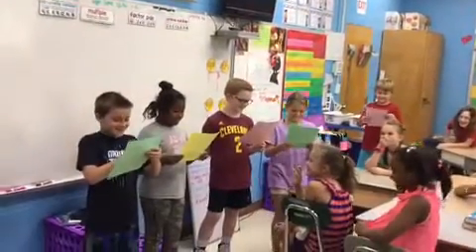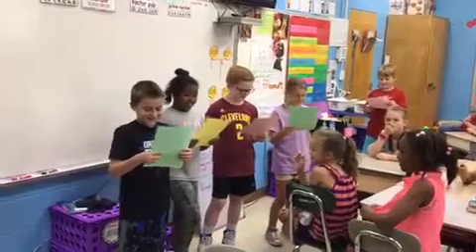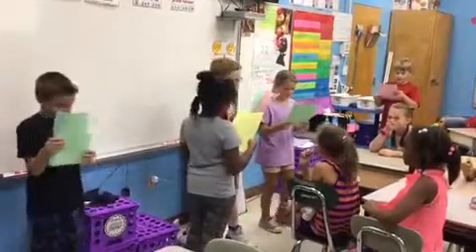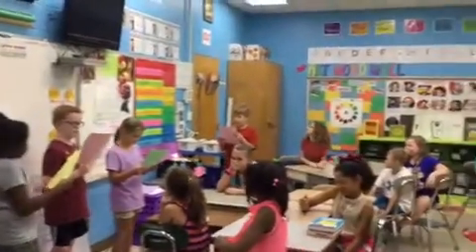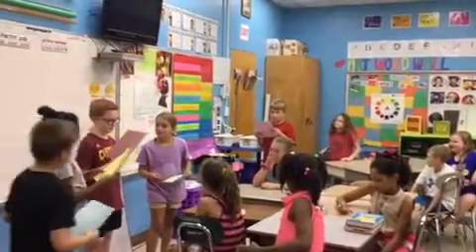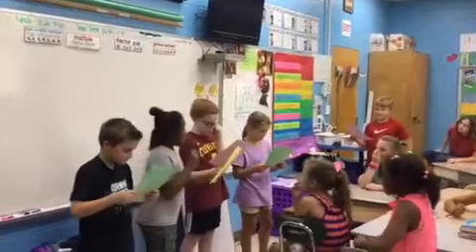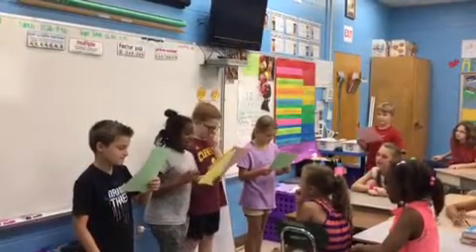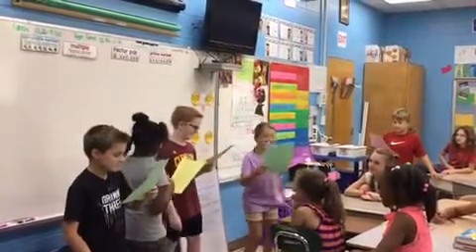Reader's Theater - Saltillo Elementary School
Whoever thought reader's theater was just for ELA classes was proven wrong today.
Mrs. Logan's fourth grade mathematics class performed a factors and multiples reader's theater.
There was some impressive vocabulary use, and some even better performers.
Mrs. Logan was so impressed at how clear and enthusiastic her students spoke in front of the classroom. The rest of the class sat quietly throughout and praised their fellow classmates for a job well done.
Nah nah nah nah-nah nah nah nah-hey hey-good job!